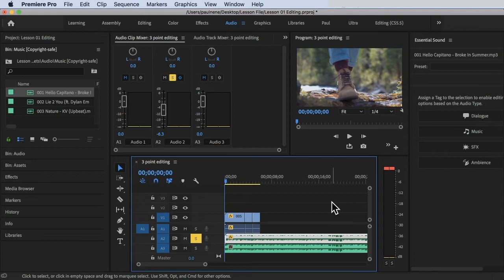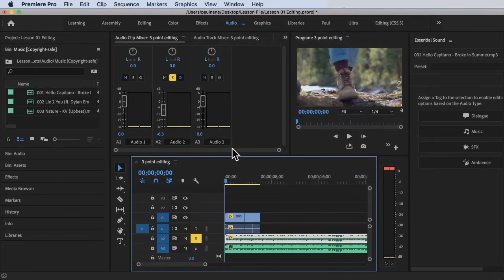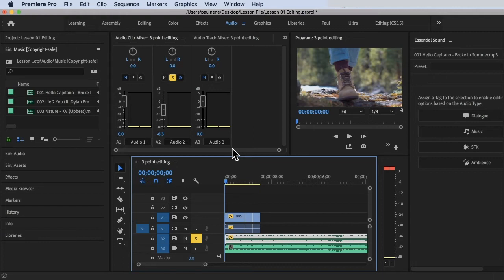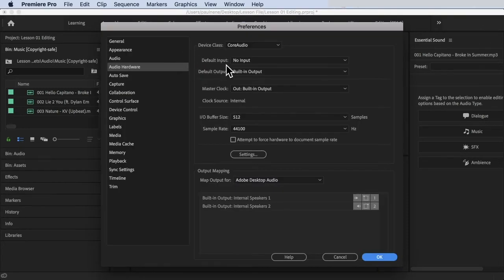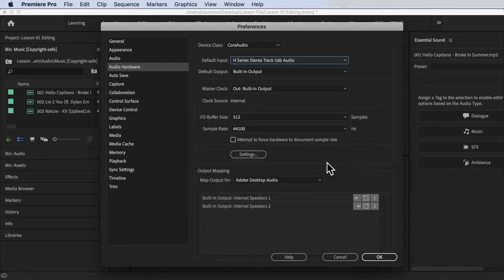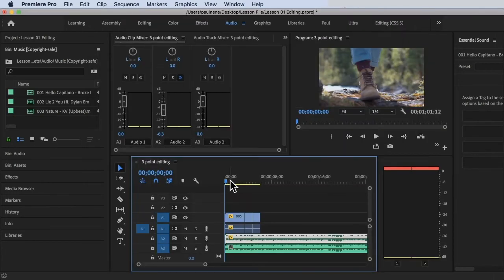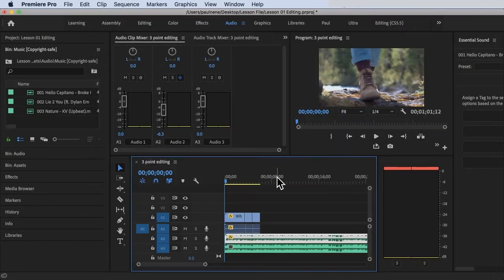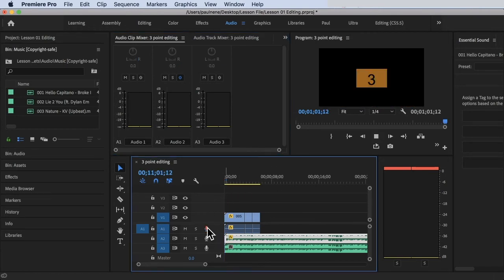How to Record Voice Over Inside Premiere Pro CC 2020